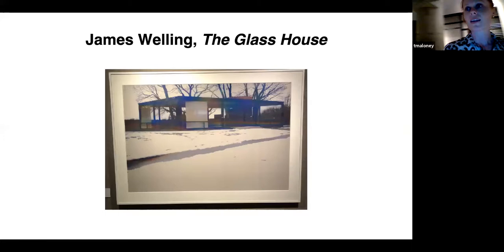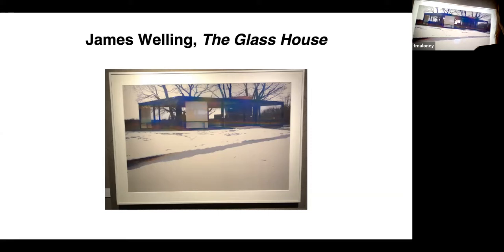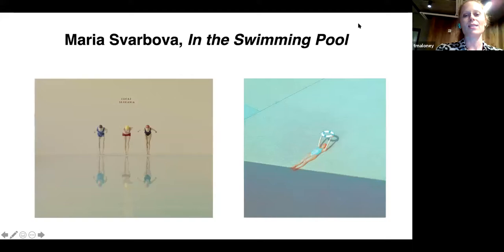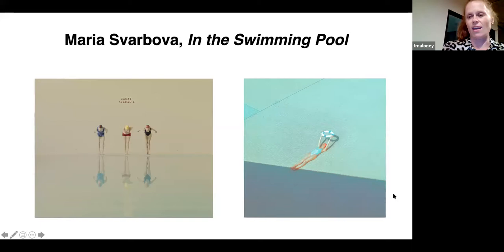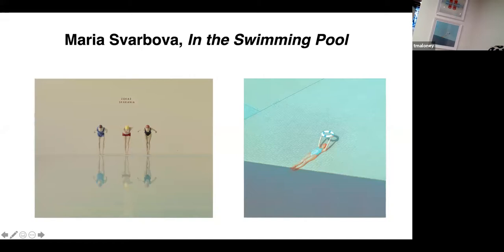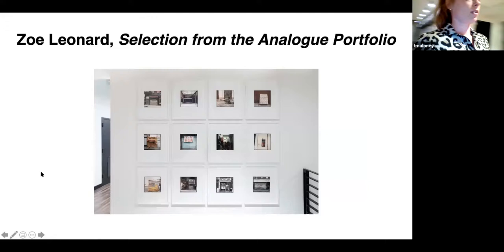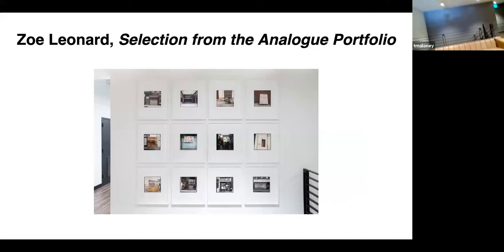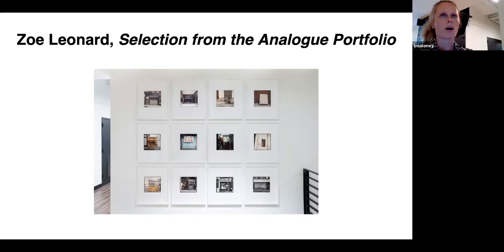Art @ Fitler Club | Field House Art Tour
Tricia Maloney, in-house art curator, shares insights on the works as well as anecdotes about how certain installations came to be a part of the Club’s collection.